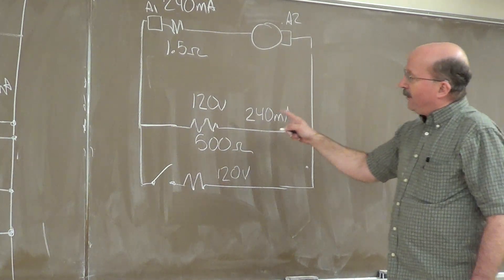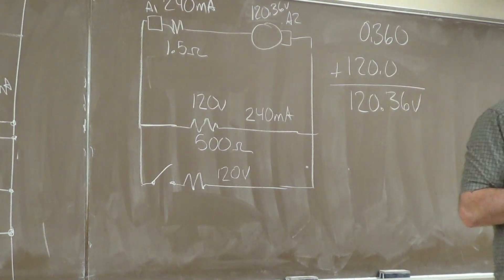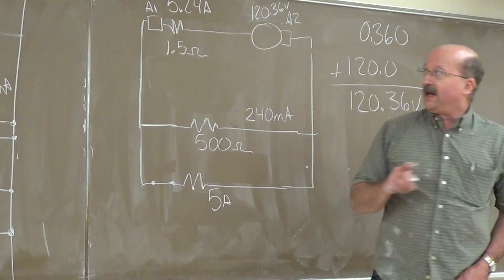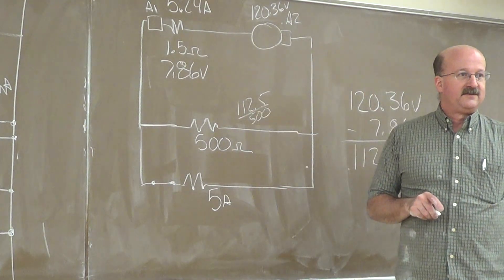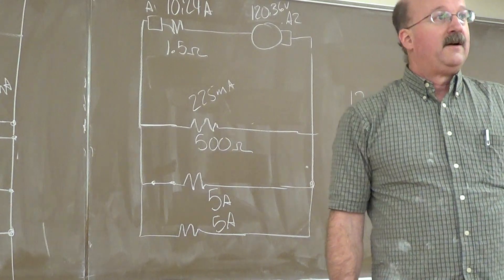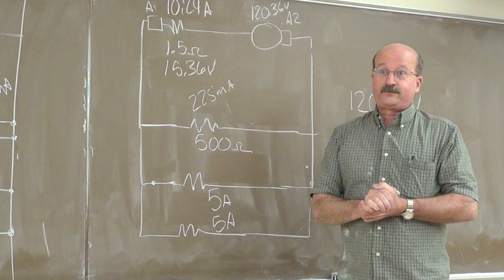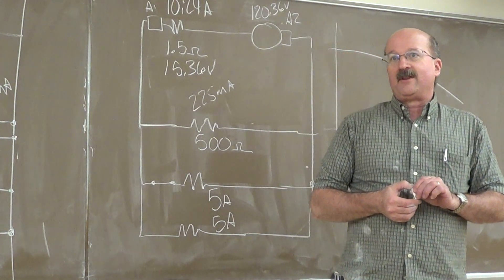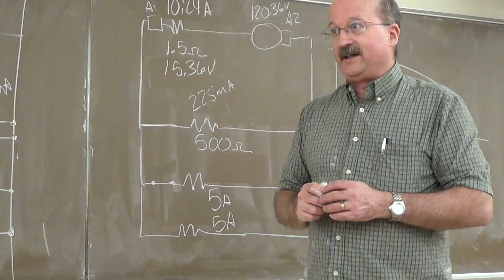DC SHUNT GENERATOR 4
Shunt Generator Combination Circuit Equivalent